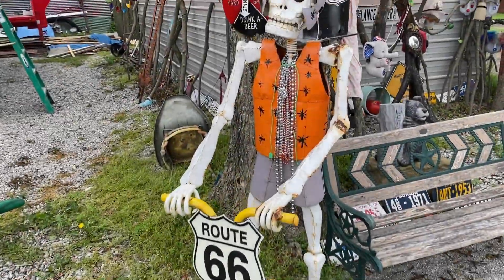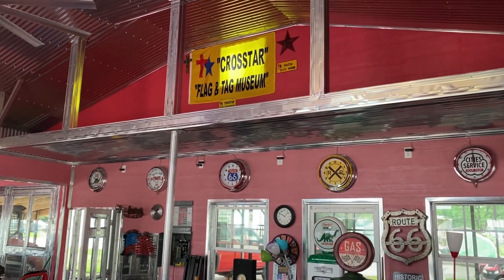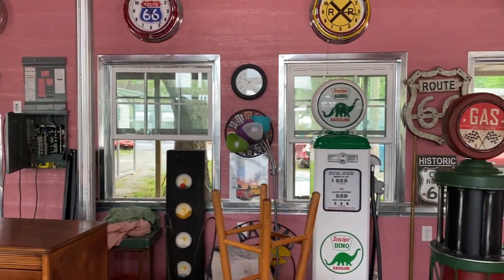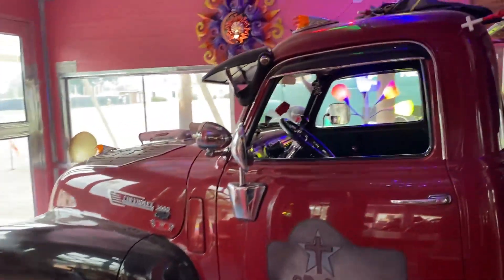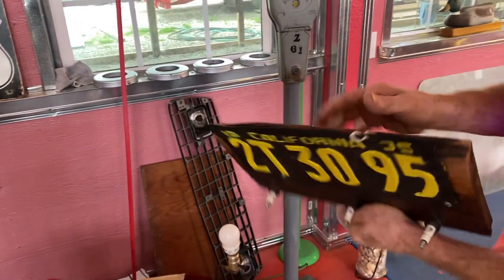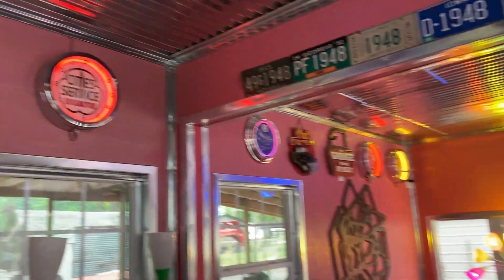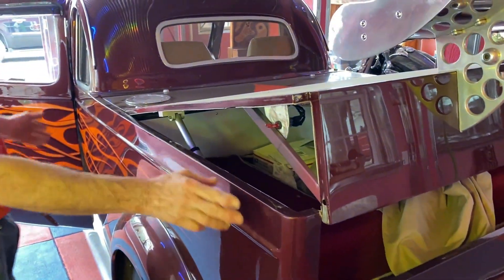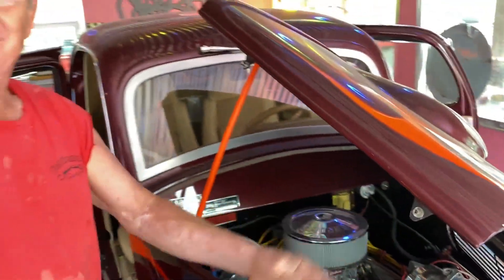Crosstar "Flag and Tag" Museum on Route 66 Afton Oklahoma - Cool Unique Retro Vintage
I stopped at the Crosstar "Flag and Tag" Museum on Route 66 in Afton Oklahoma